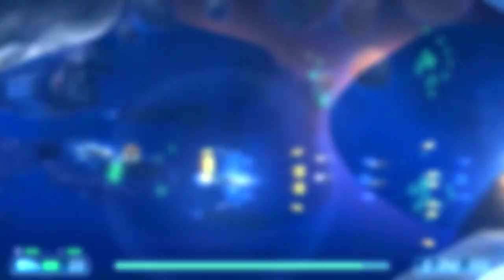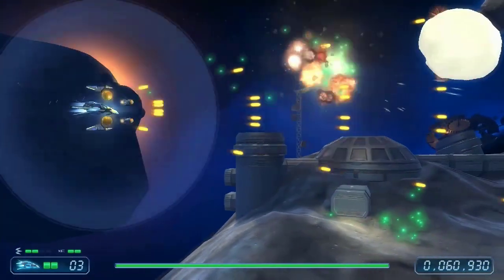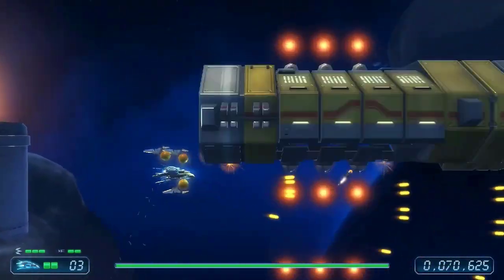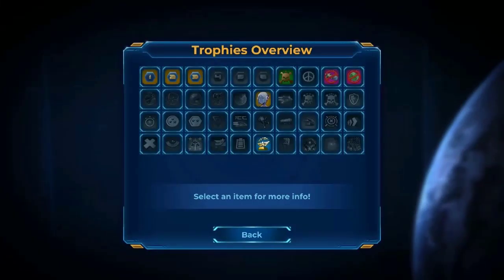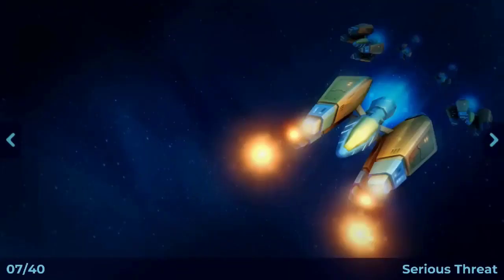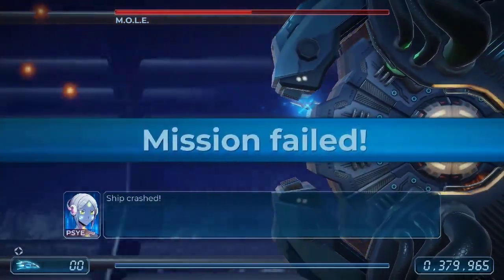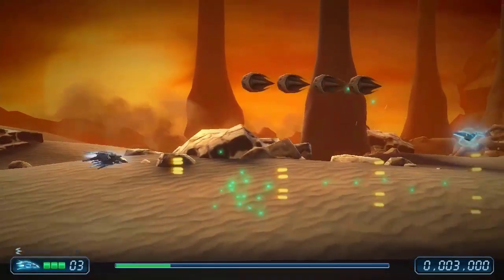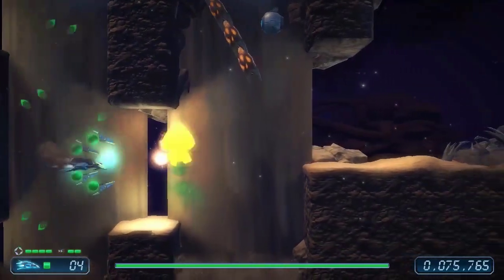NintendoDads Review: Rigid Force Redux by com8com1 and Headsup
Thanks to an early code from com8com1 and @HeadupGames, we were able to check out this latest entry in the shoot 'em up, or shmup genre on the Nintendo Switch. Does it hold up with the classics? Come see for yourself; is it for you?